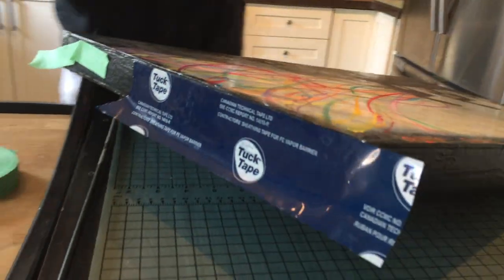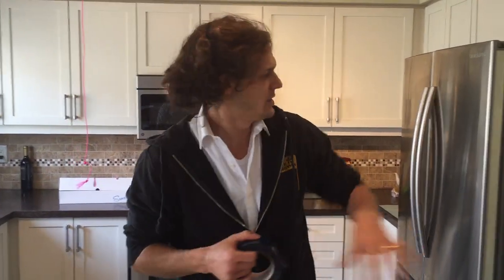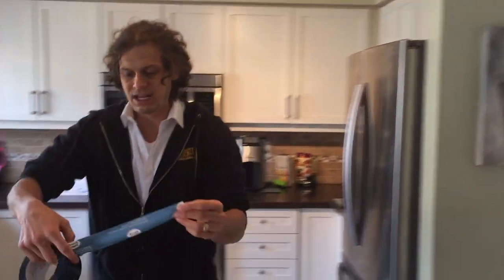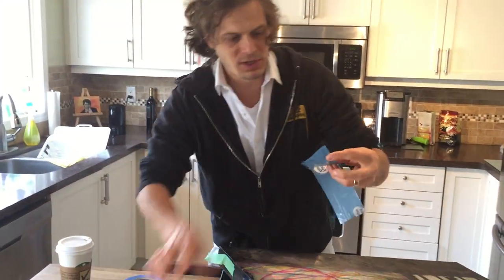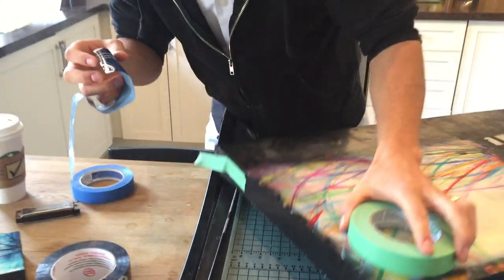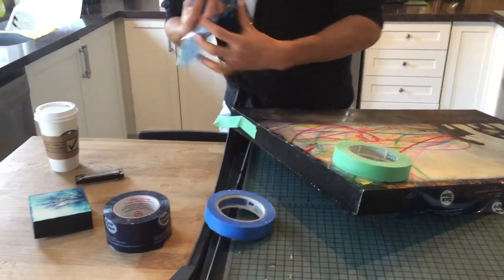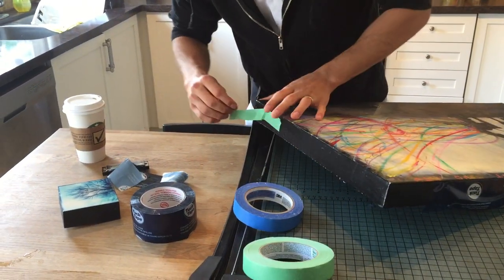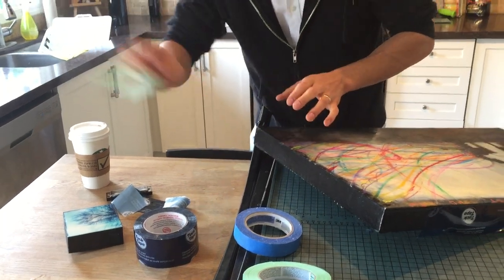We Found The Best Tape For Resining!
Thanks to our friend Jeff Turner ( @jeffturnerphoto ) for today's awesome Video Friday tip!
Use Tuck Tape ( found in the insulation aisle in any hardware store ) to tape off your pieces for resining:  Tuck Tape is totally waterproof and peels off like a dream - unlike painter's tape that sometimes can absorb resin and can stick when it's dry.
Do you have a tip to share?